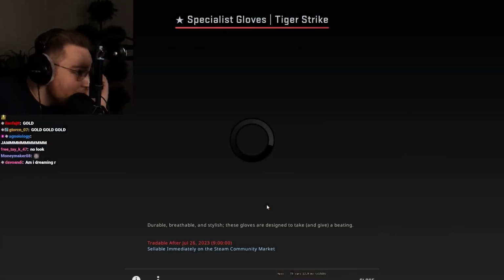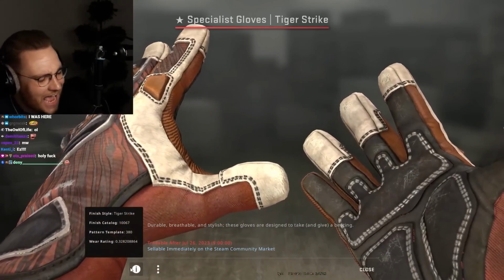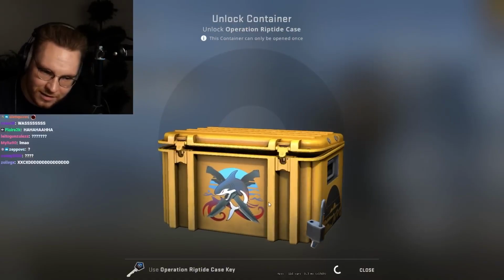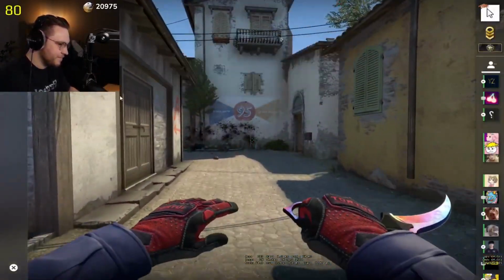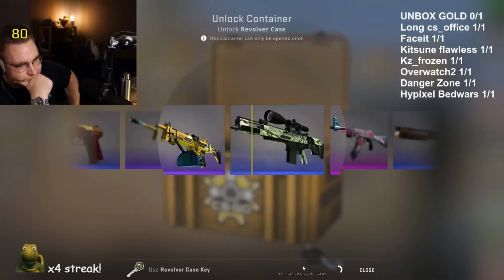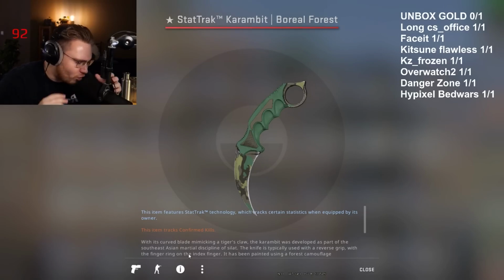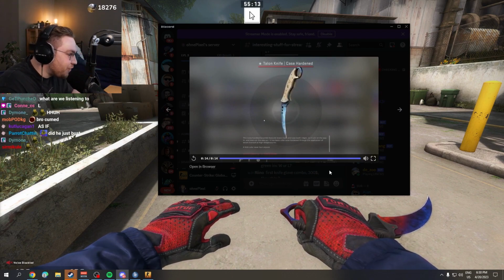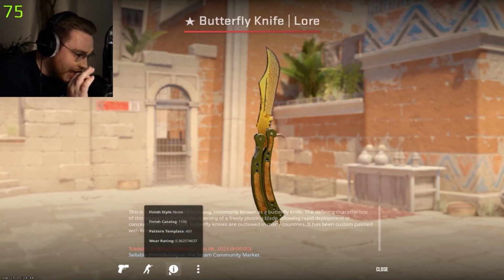The Best Ohnepixel Knife Unboxes of 2023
Check out SkinsMonkey for a $5 bonus on your first trade!